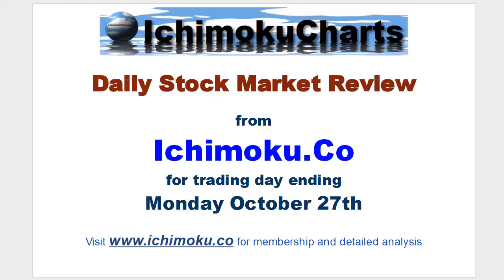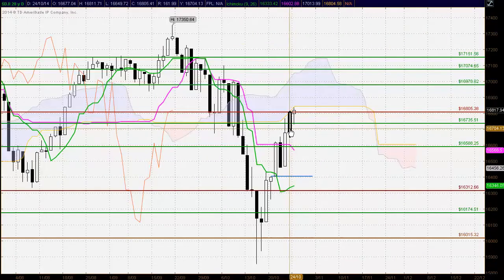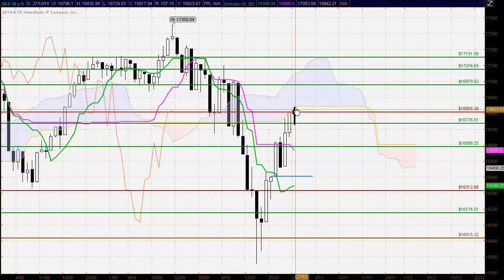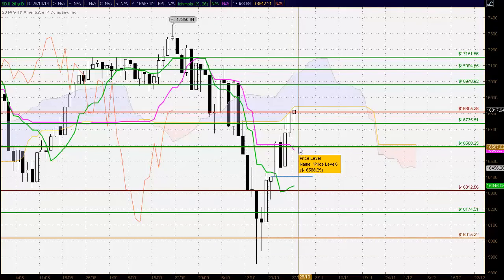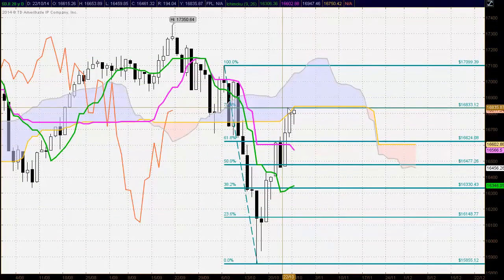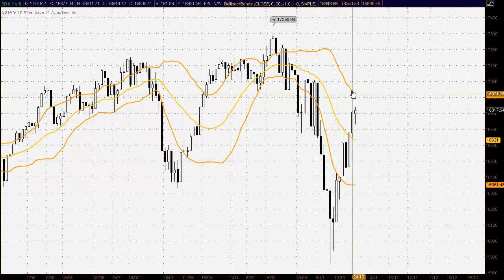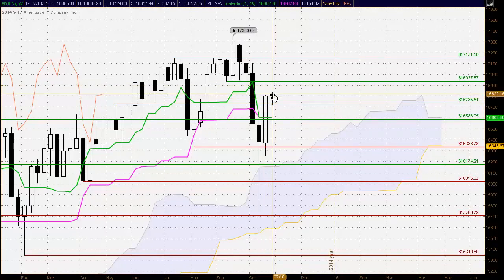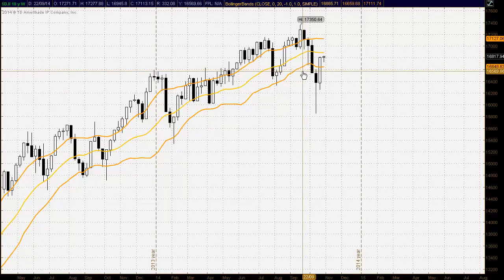FREE Stock Market Review Ichimoku, Candlestick and Fibonacci analysis for October 27th 2014